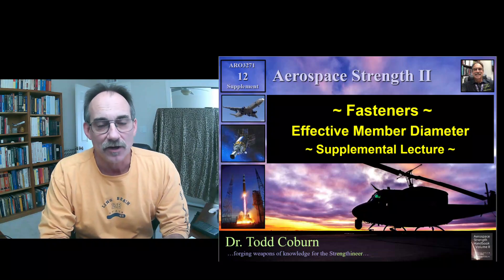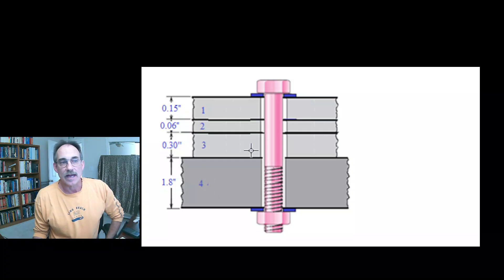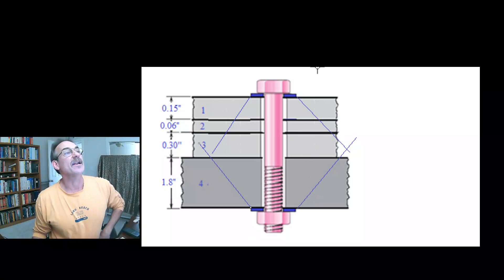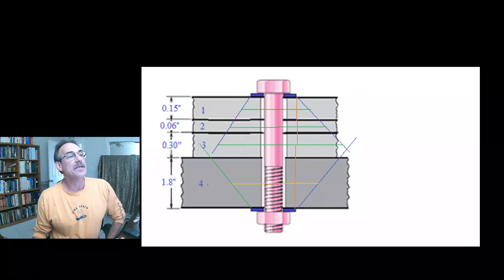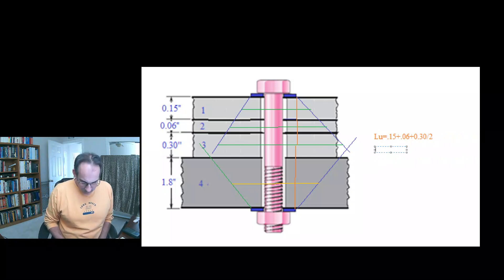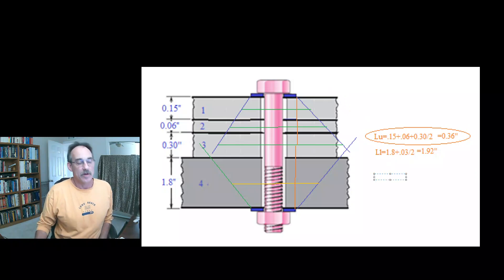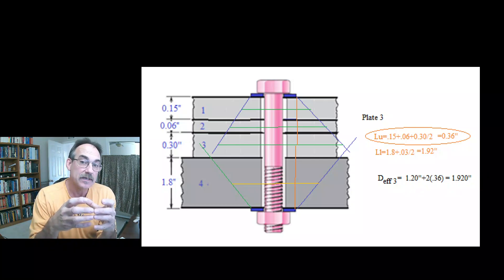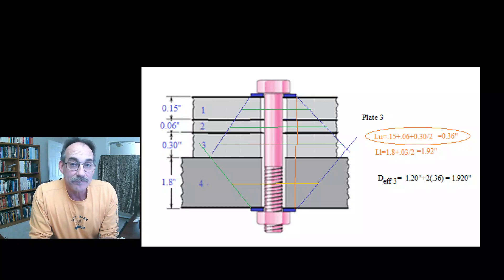Structures II: L-12d Calculating the Effective Diameter of Members in Preloaded Tension Joints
When analyzing preloaded bolted joints, we need to be able to effectively approximate the stiffness of each member, and this includes determining the effective diameter of the idealized cylinder representing each plate.

This video explains precisely how this is done.

17 March 2023 (St. Patrick's Day)